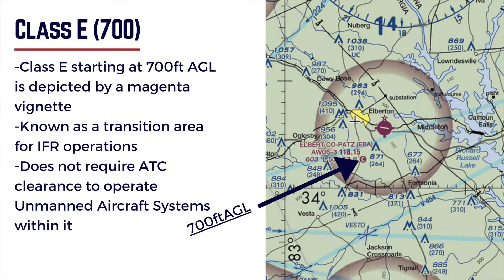Class E Altitudes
In this video, we will take a look at the different altitudes that Class E can start at. It is critical for Remote Pilots to understand these different altitudes to know whether or not they will need permission from ATC before they fly.